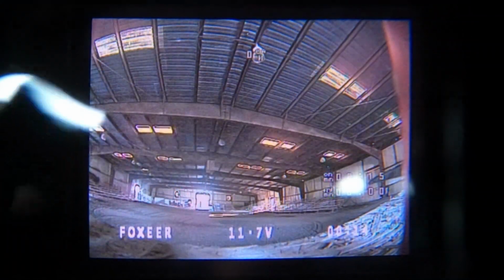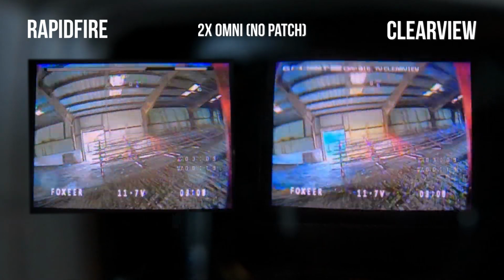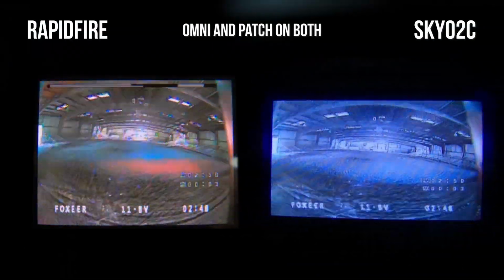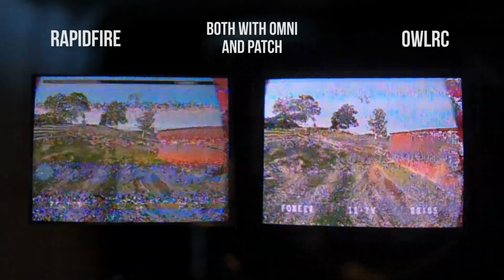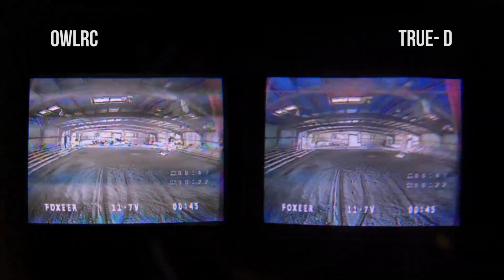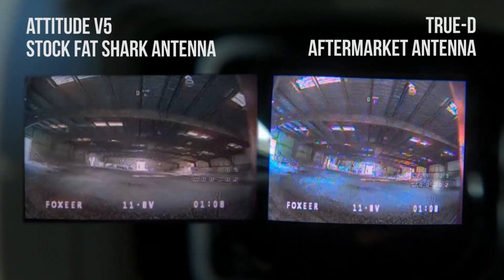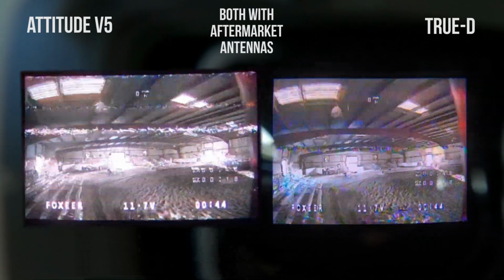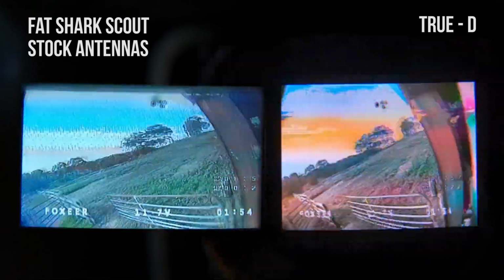RapidFire vs. ClearView 2.0 vs. Everybody Else | BEST FPV MODULE / GOGGLE JULY 2019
What's the best FPV module or goggle? If you're wondering about which FPV goggle or module has the best reception, this is the video for you. Forget about features. Forget about price. Let's just put them head to head and see which one has the clearest picture and longest range!

There are too many goggles in this shootout to put them all in the title!!!

0:00 - Introduction
7:37 - Rapidfire vs. ClearView Racer
9:19 - Rapidfire vs. True-D X
11:09 - Rapidfire vs. Sky02C
12:48 - Rapidfire vs. OwlRC
14:07 - Rapidfire vs. True-D
15:32 - OwlRC vs. True-D
17:08 - RapidFire vs. EV200D
18:26 - True-D vs. EV200D
19:47 - Attitude V5 (stock antenna) vs. True-D
21:14 - Attitude V5 (aftermarket antenna) vs. True-D
22:49 - Fat Shark Recon V3 vs. True-D
24;07 - Fat Shark Scout vs. True-D
25:23 - Aomway Commander V1S vs. True-D

--- PRODUCT LINKS ---